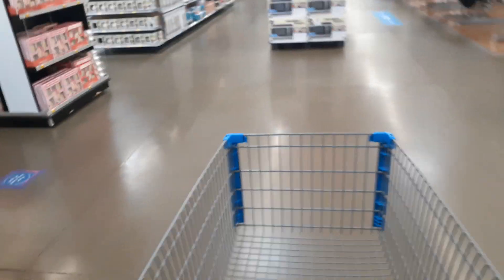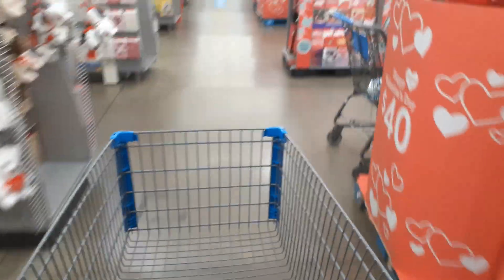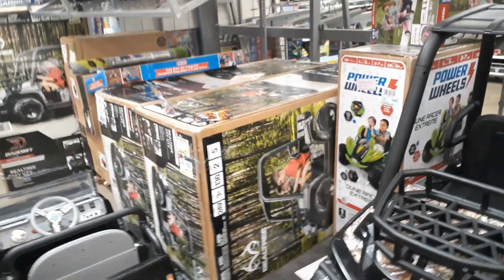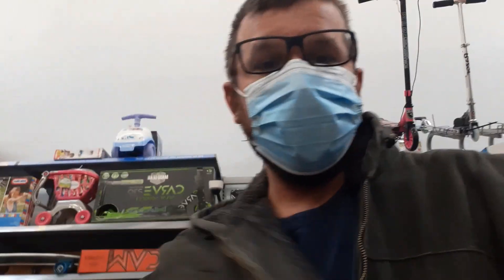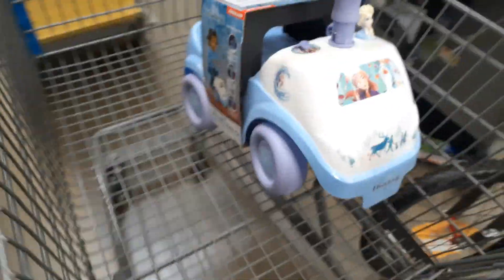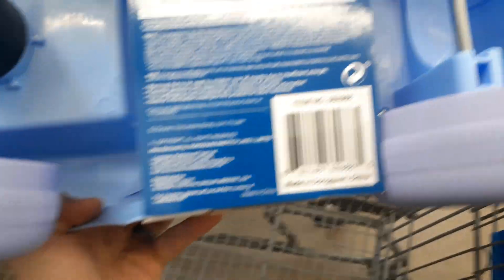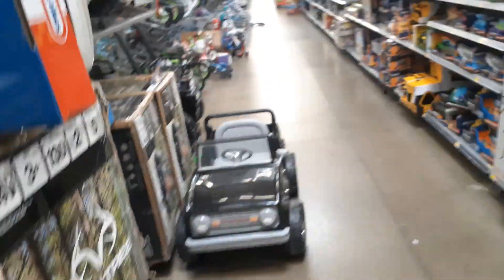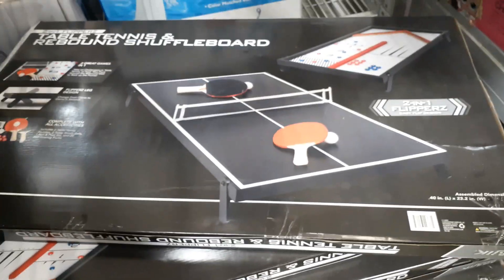Walmart Deals This Week Walmart Clearance Hunting For The 59$ WHAT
In this video we are on the HUNT! for what you may ask well we are Walmart clearance hunting for something that is $59 but what is it!?!?! Well in this video we are back at it in Walmart checking the deals this week that Walmart has to offer. Will I find what I'm looking for? Come on in and take a look!

SOCIAL MEDIA